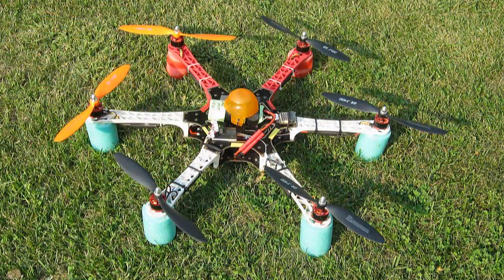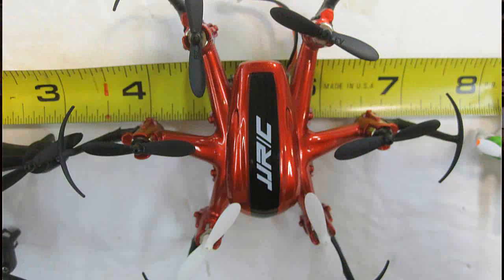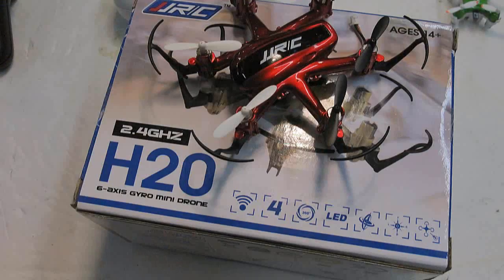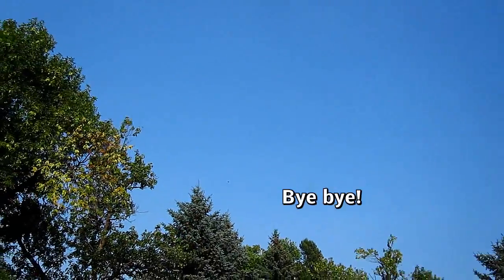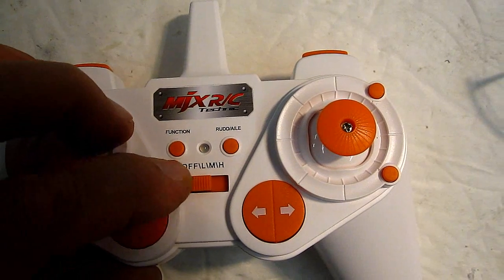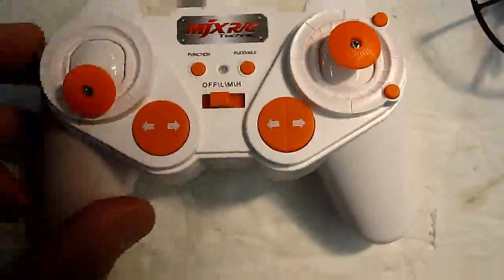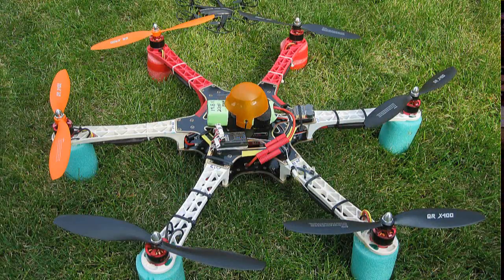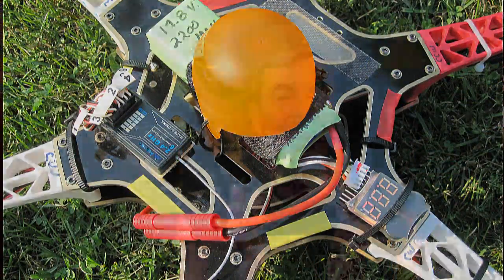3 of the World’s Smallest, 6 motor, HEX-Copters tested, plus the New X-Series HEX-Copter.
X-Series.   $35.03 These are pretty neat machines for little money, so I thought I would show them to you.  The X Series MJX X800 has Gravity mode, meaning it will follow your transmitter tilts, instead of sticks, but there is no return to home per say. There are many functions in the TX. The only thing I don’t like about all of them, is the left stick on the transmitter. It is hard to pinch so I added a piece of neoprene hose to make it feel and look like a stick. For me, it works much better. I have no idea why the H20 flew out of range, but at least I know where it will be forever!
The prices for the Hex-copters, in case you want to see,  plus links to their also very good pictures and videos are:

Dave Herbert
AMA L-8221
CD/LM/Scientific Div